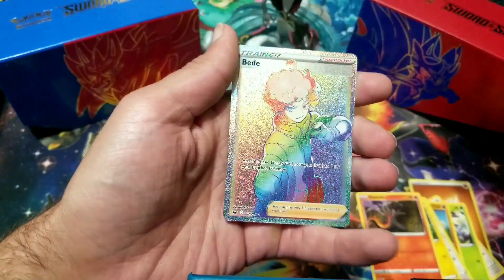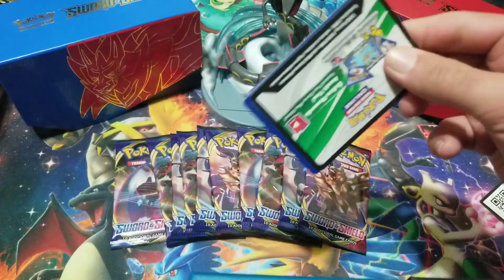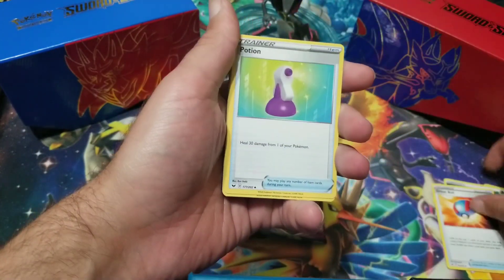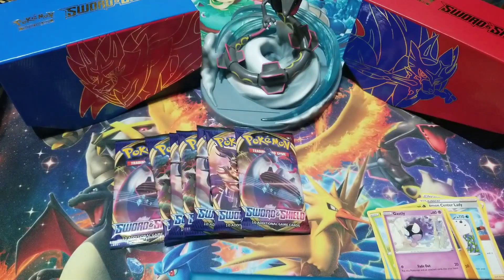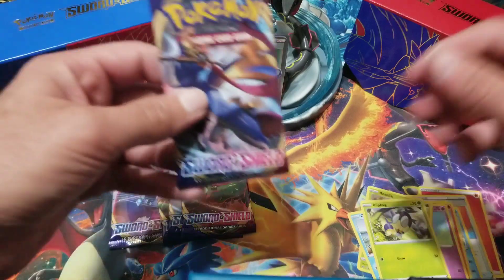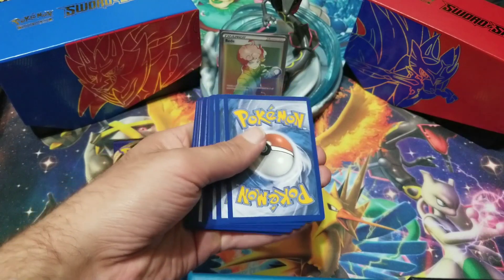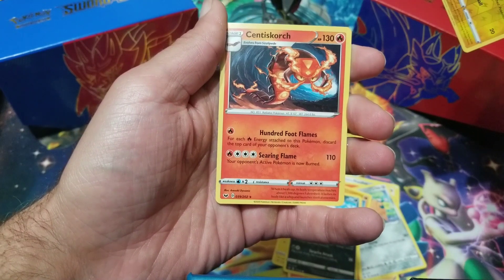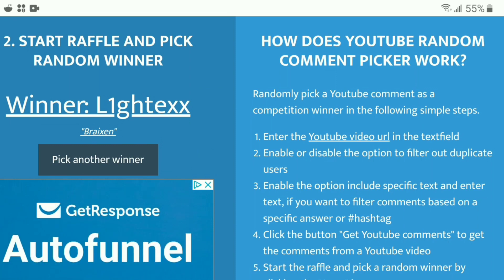*300 SUB GIVEAWAY!!* OPENING SWORD AND SHIELD BOOSTER PACKS!!